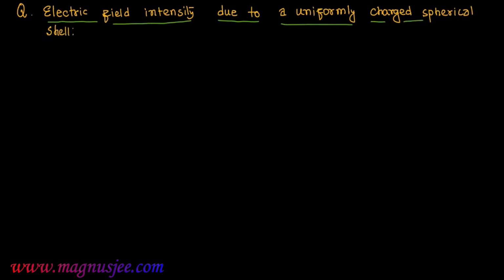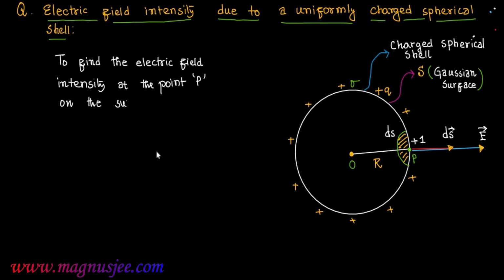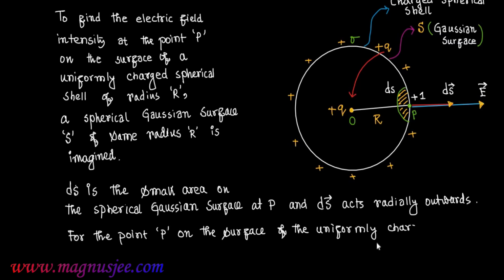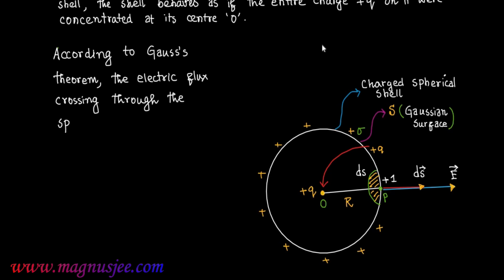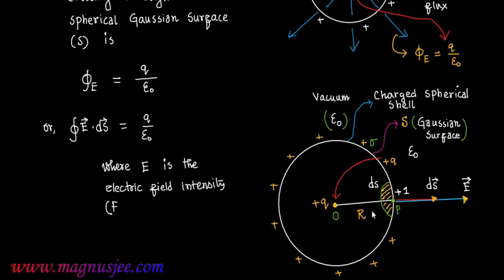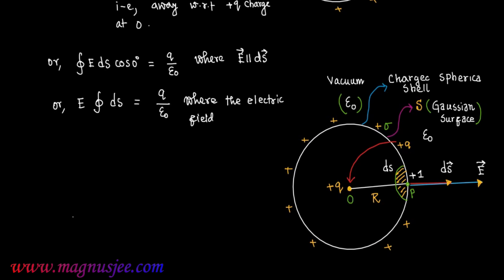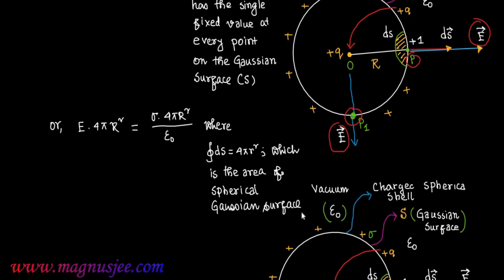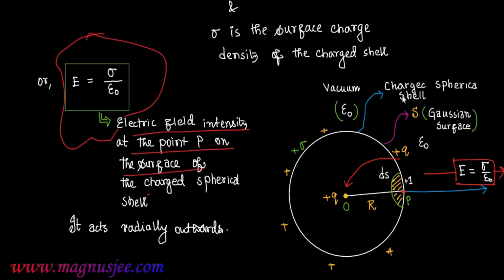Electric Field Intensity due to a charged spherical shell ◉ Chapter: Electric Field & Dipole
◉ Chapter: Electric Field & Dipole : ◉ Topic : Derive the expression of the electric field intensity at a point on the surface of a uniformly charged spherical shell...